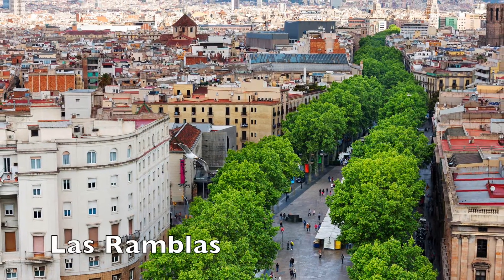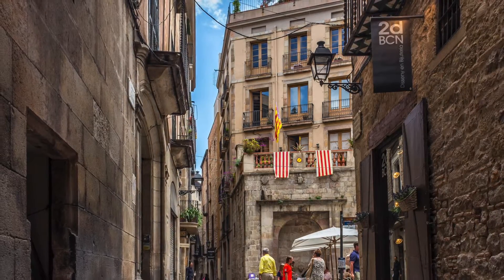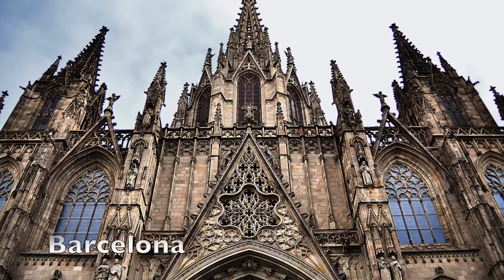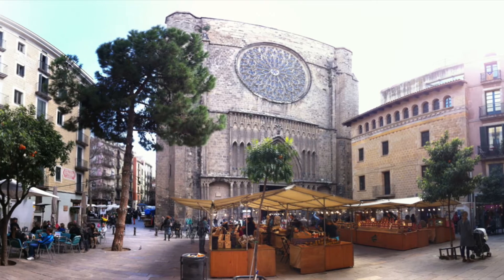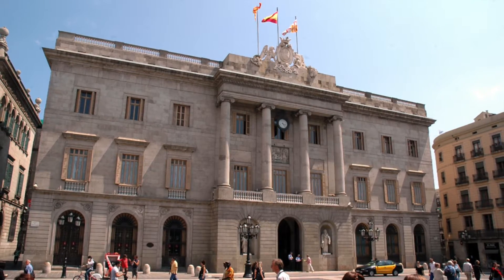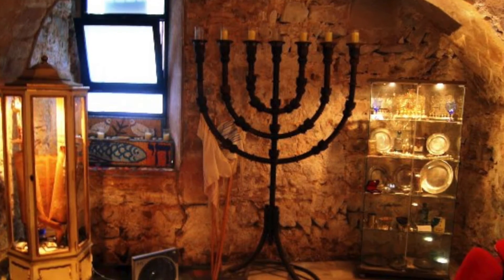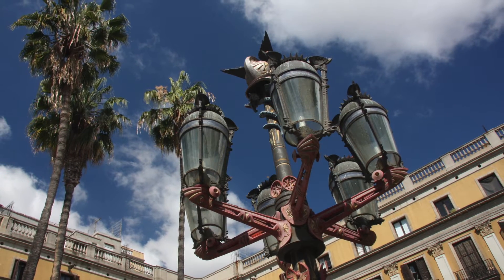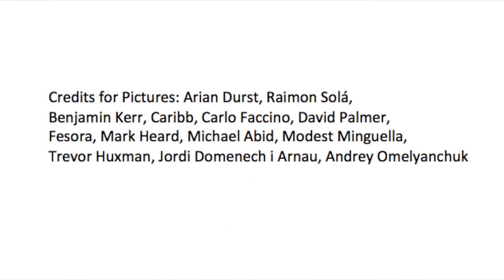The Gothic Quarter in Barcelona - A Short Guide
The Gothic Quarter, located in the Old Town of Barcelona, gives visitors a glimpse into the past. Popular for its Roman ruins, Cathedral, ancient Synagogue, and many quirky shops and restaurants, this barrio is a must-see for every visitor. Check out our short guide for all you need to know about this historic neighbourhood of Barcelona.